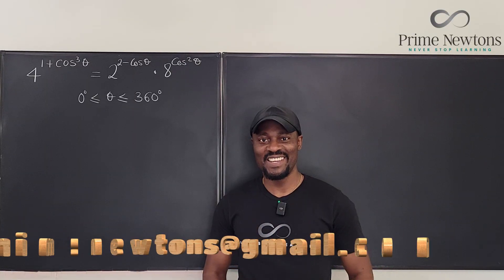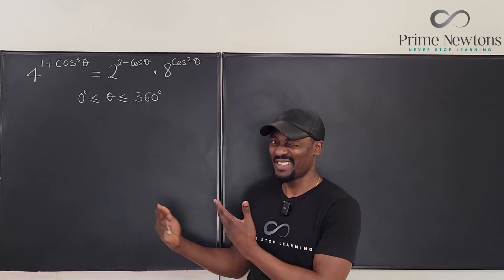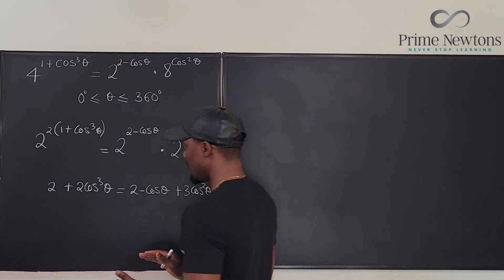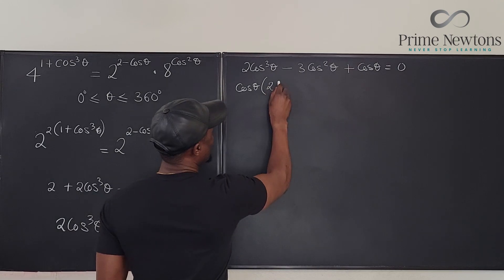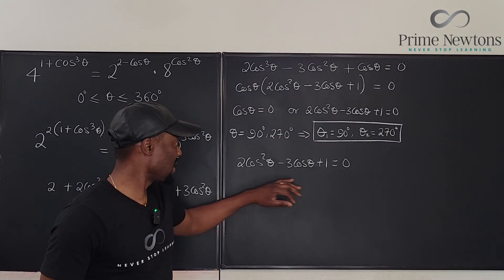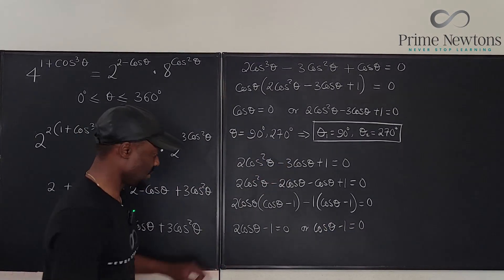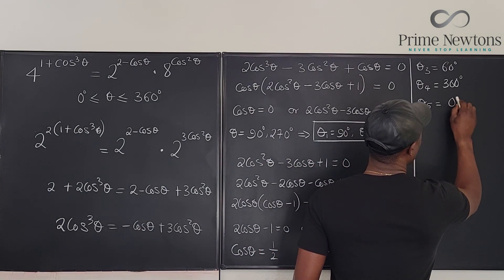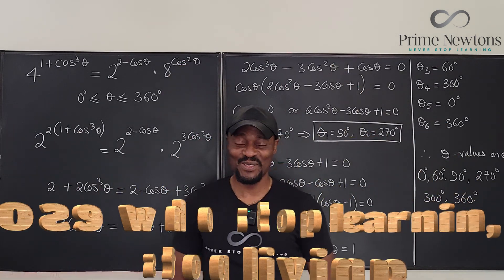An exponential trig equation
This was a problem from the Canadian Euclid Math Contest from 2024 . A 12 grader is expected to easily answer this question without requiring any special knowledge or reasoning.